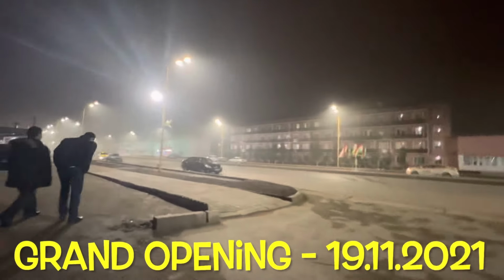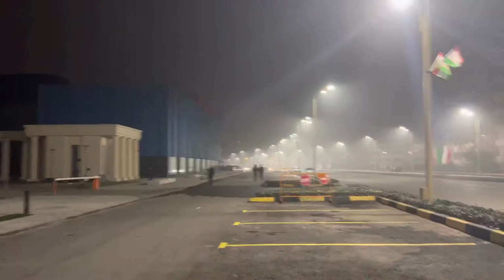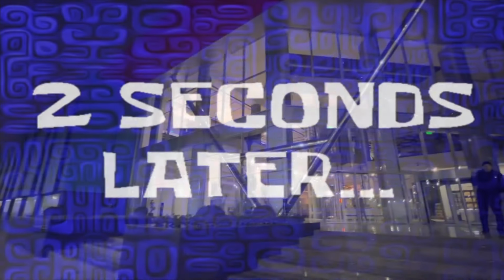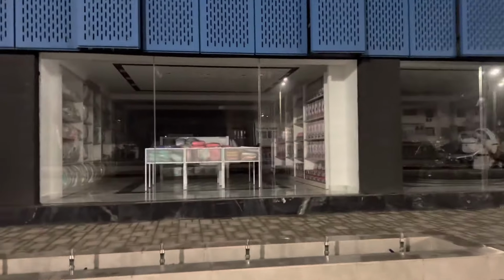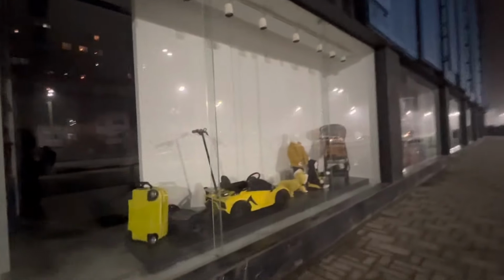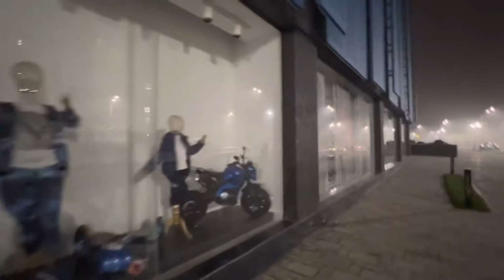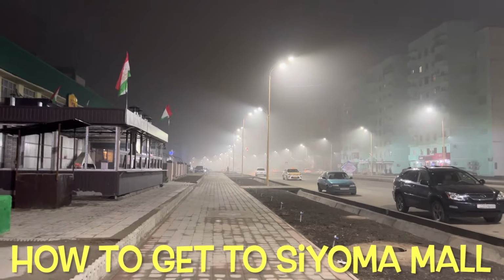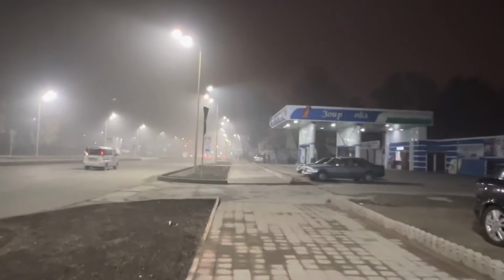Siyoma Mall Сиёма молл Grand Opening | открытие торгового центра Сиёма | Кушодашавии Сиёма молл